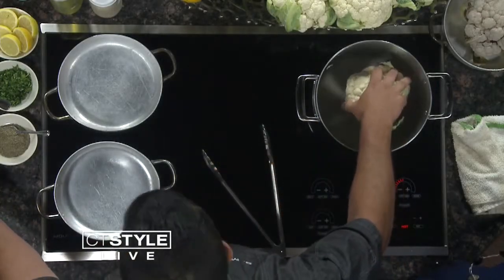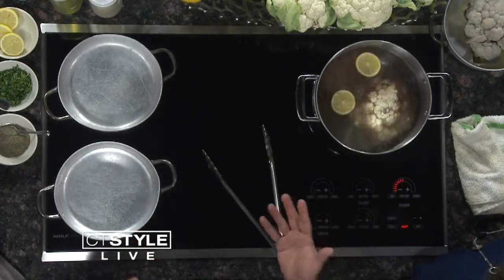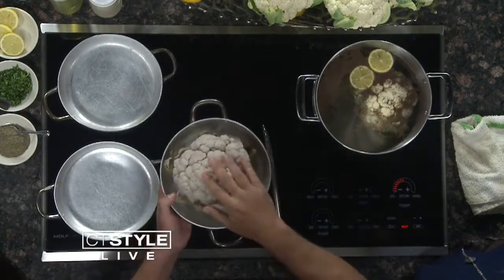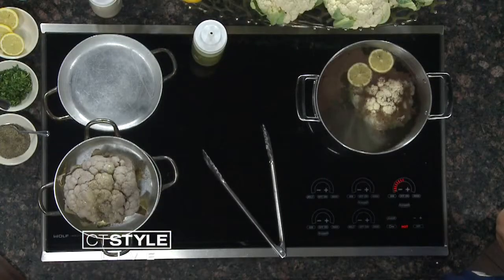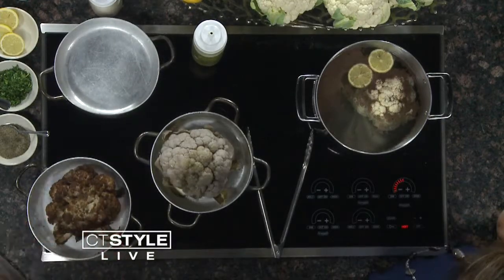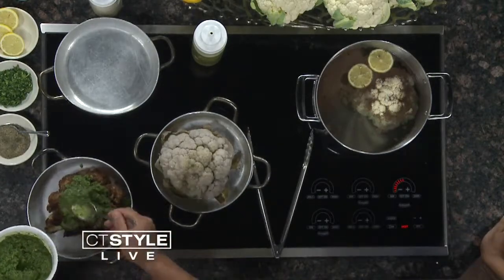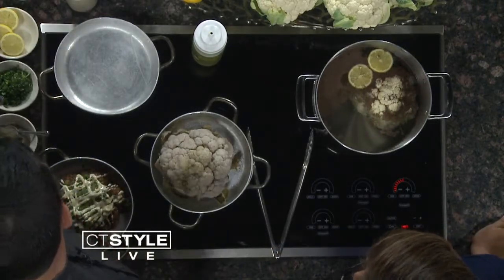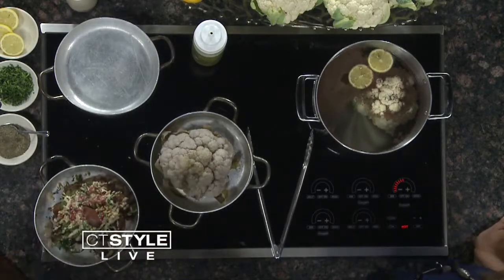In The Bender Kitchen: Chef Scott Miller cooks up interesting cauliflower dish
It's time to celebrate the early harvest by using locally grown foods to make a meal.